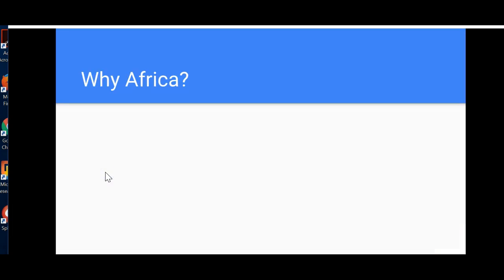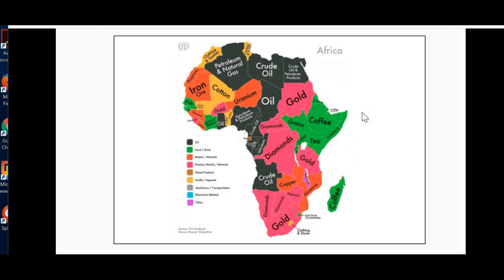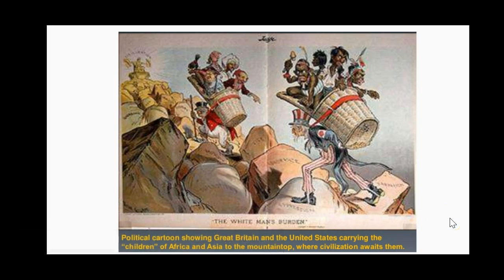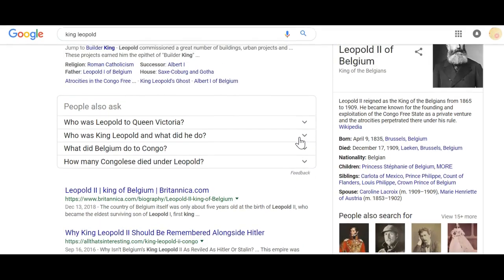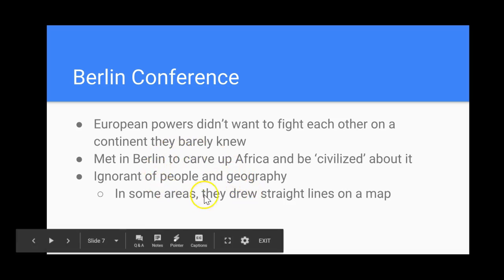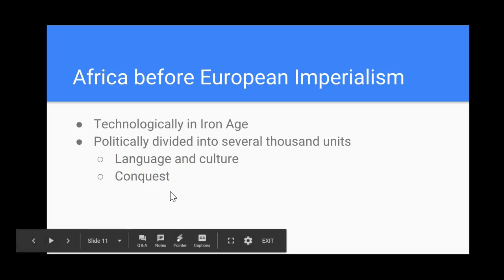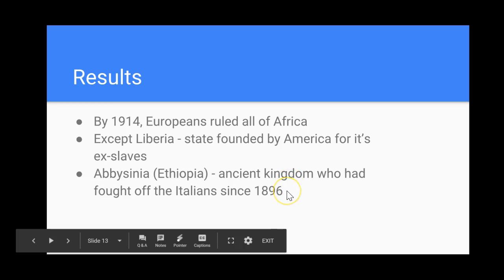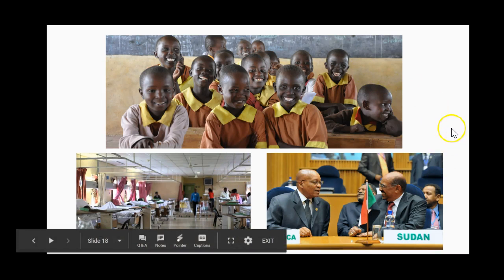Scramble for Africa